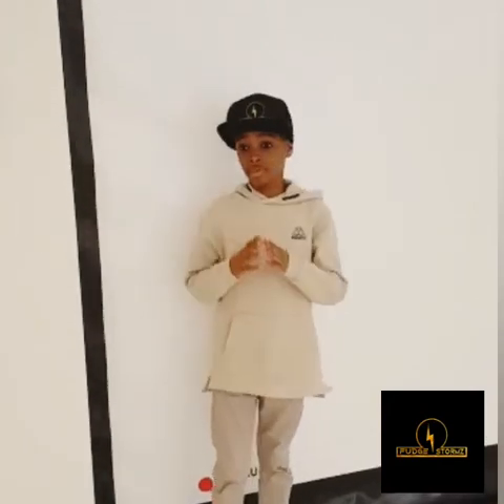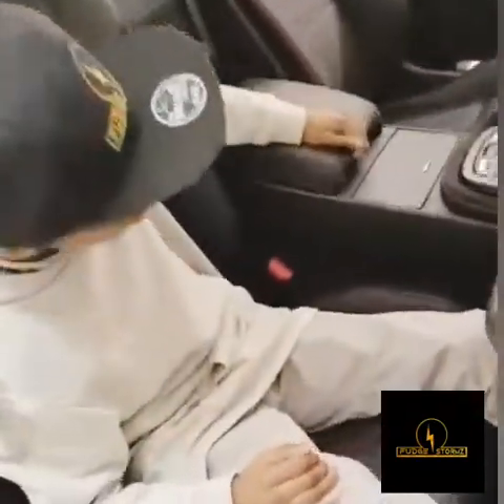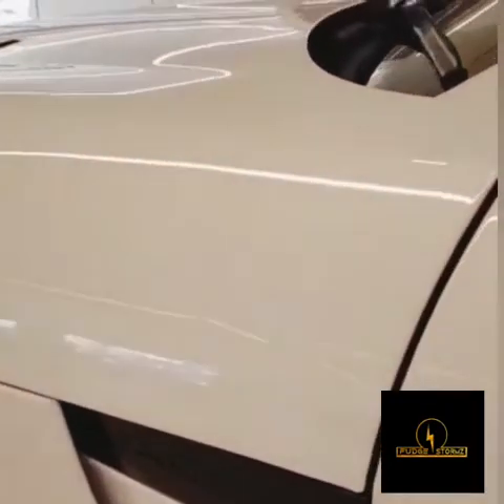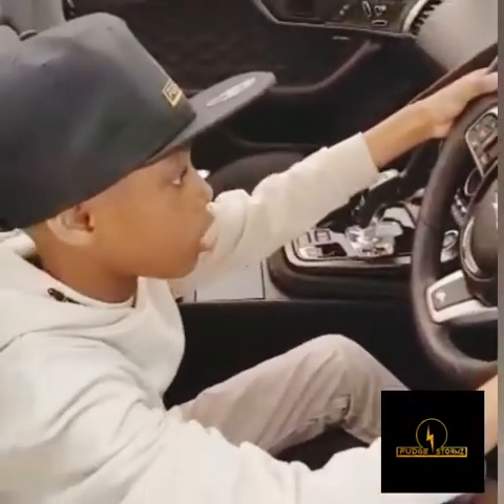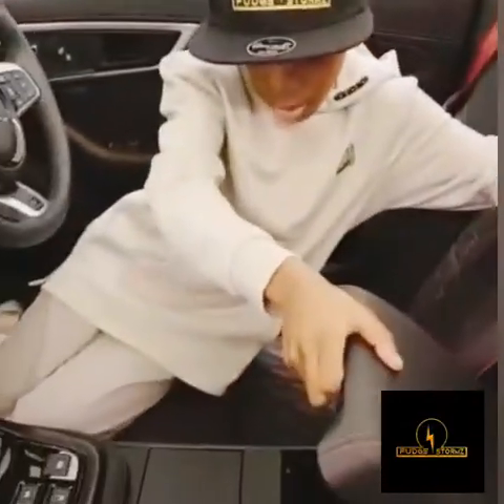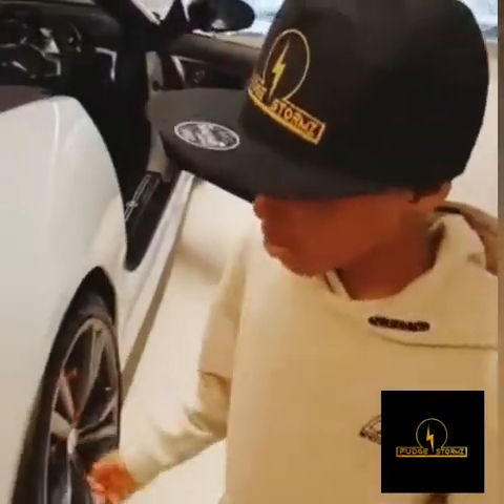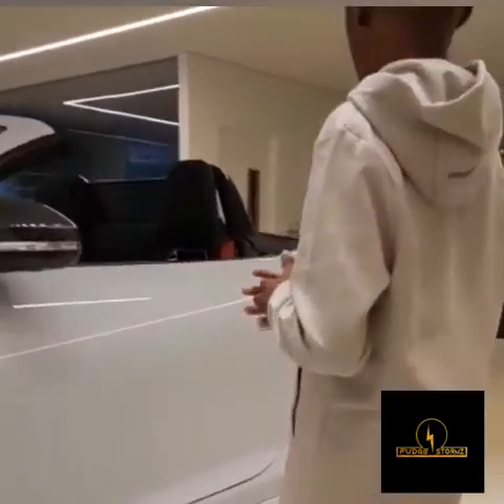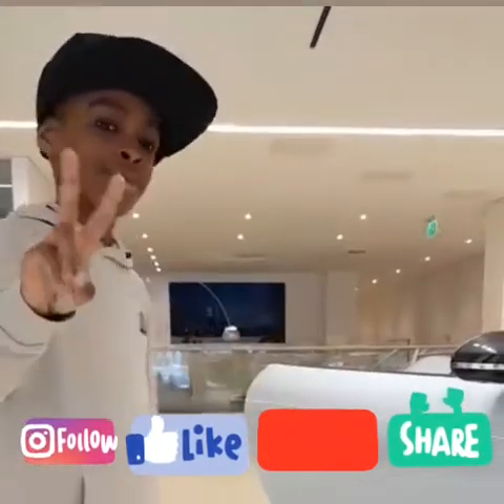Powerful Jaguar F-Type SVR Supercharged: Pure Driving Pleasure.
FudgeStormz Featuring the classy yet powerful F-Type SVR. This is an incredible car.